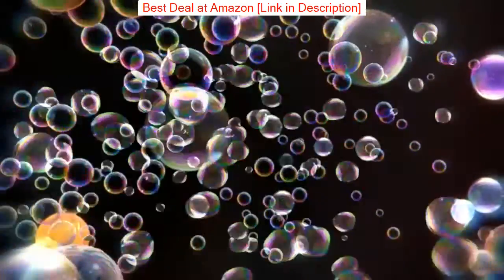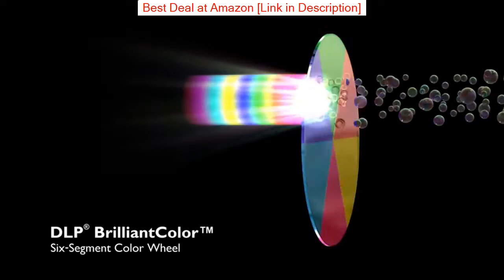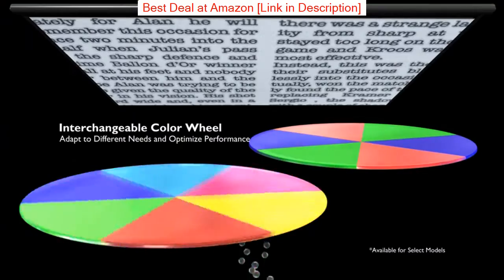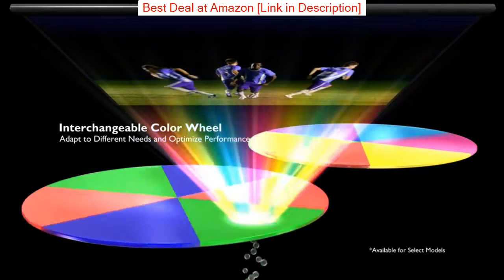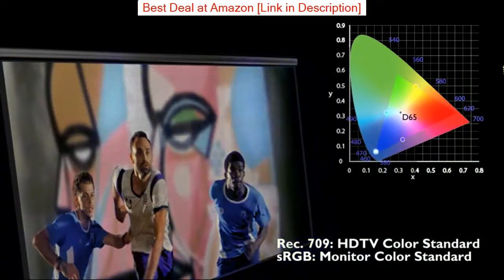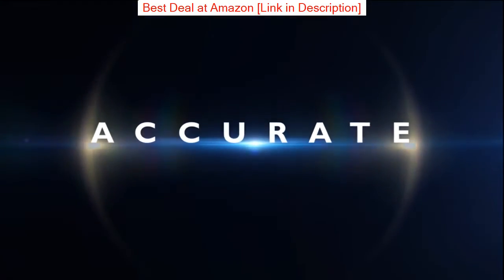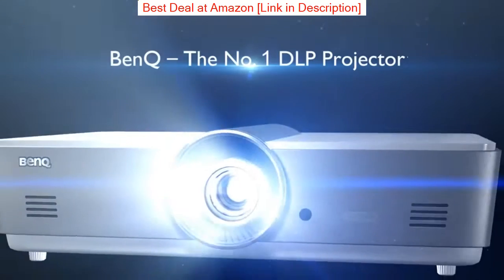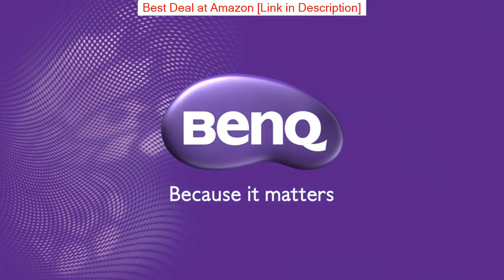BenQ HT2050A 1080P Home Theater Projector